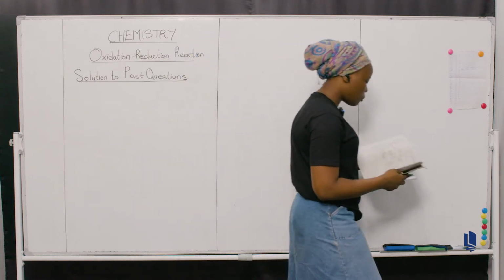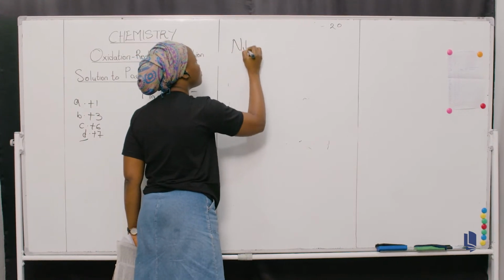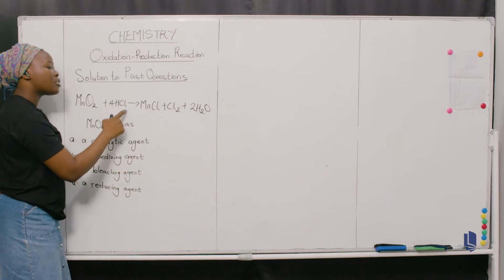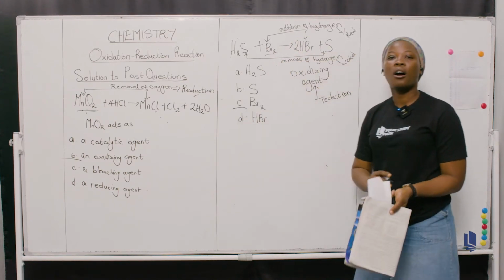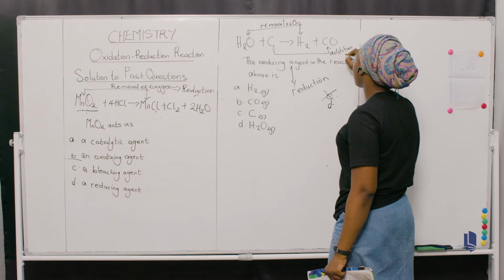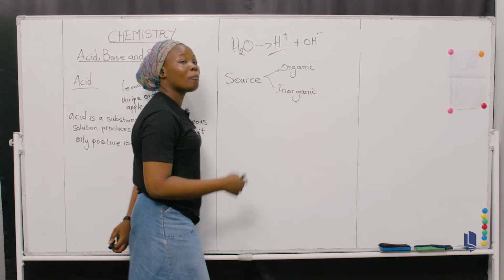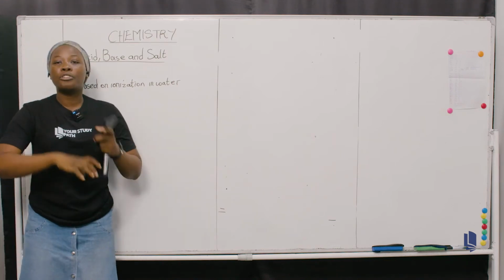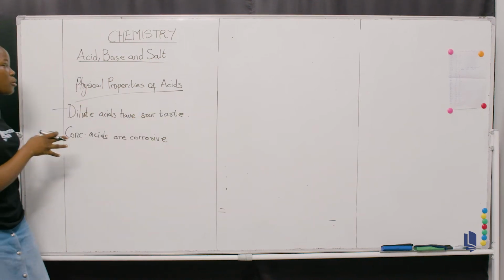Oxidation and Reduction Reactions in Chemistry | JAMB 2026 Tutorial | JAMB Lesson Online 2026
Welcome to JAMB Lesson Online 2026 by Your Study Path! In this Chemistry tutorial, we cover Oxidation and Reduction Reactions (Redox Reactions), a fundamental topic in the JAMB 2026 Chemistry syllabus. This lesson is essential for students preparing for JAMB, WAEC, NECO, and GCE examinations, as redox reactions are among the most frequently tested topics in Chemistry.

In this video, you will learn about the concepts of oxidation and reduction, including the loss and gain of electrons, changes in oxidation states, and how to identify oxidizing and reducing agents. We explain redox reactions using practical examples and demonstrate how to balance redox equations using both the oxidation number method and the half-reaction method. You will also learn about the electrochemical series and its application in predicting the feasibility of reactions. Real JAMB-style questions and worked examples are included to help you master this topic and build confidence for your upcoming examination.

TIMESTAMPS:
0:00 - Introduction to Redox Reactions
2:30 - Definition of Oxidation and Reduction
5:00 - Oxidation Numbers and How to Assign Them
8:00 - Identifying Oxidizing and Reducing Agents
12:00 - Balancing Redox Equations
16:00 - Electrochemical Series
20:00 - Applications of Redox Reactions
24:00 - JAMB Practice Questions

JAMB Chemistry 2026 Complete Tutorial
JAMB Organic and Inorganic Chemistry
JAMB Chemistry Past Questions and Answers